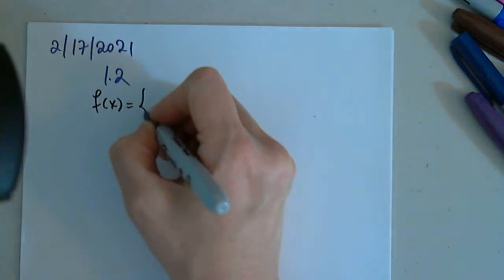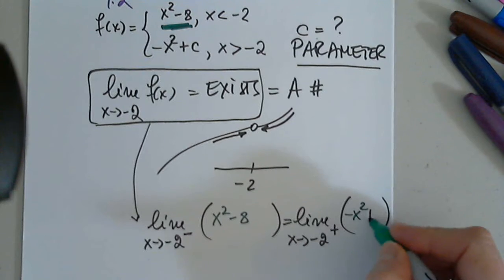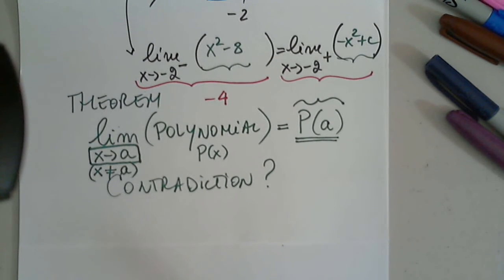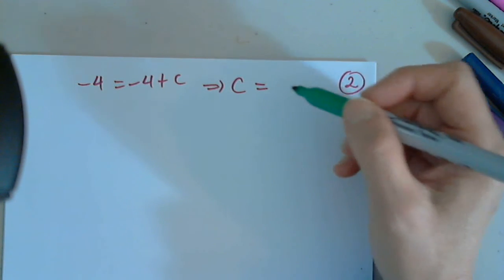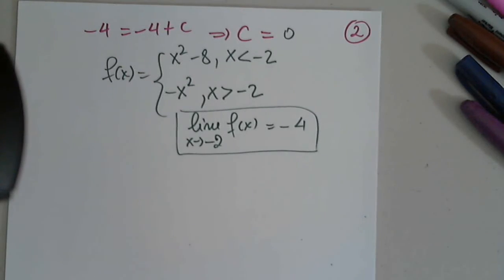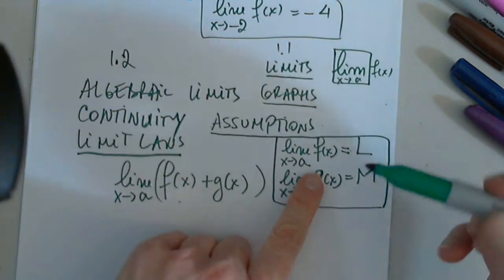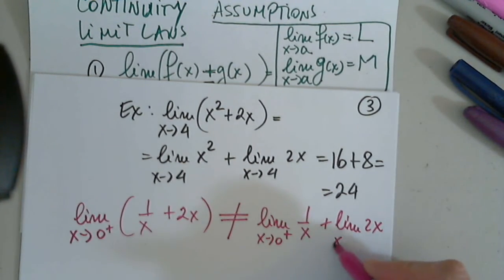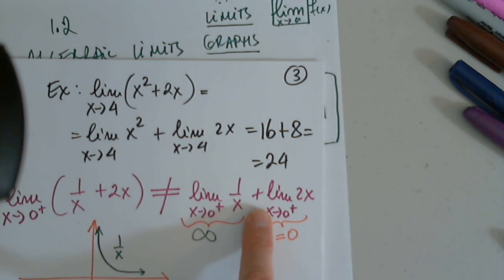MAT 230 SECTION 1.2 PART 1 FEB 17